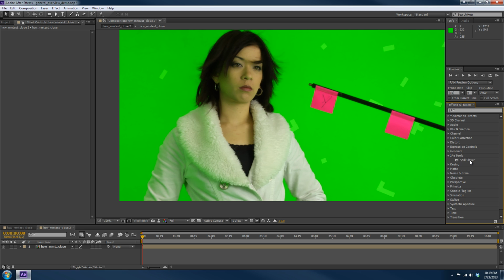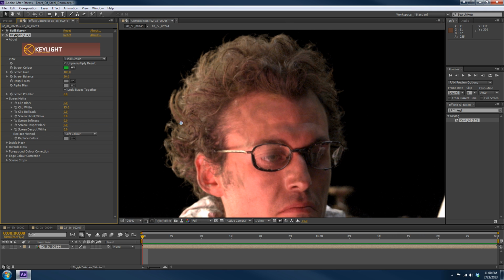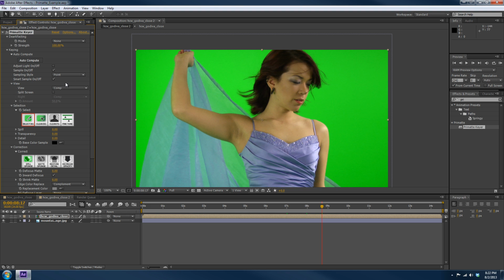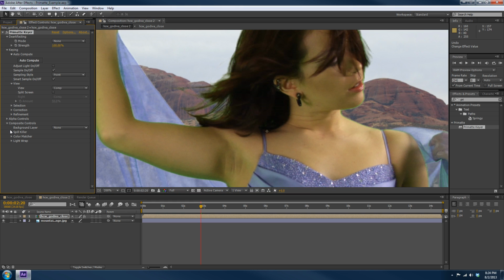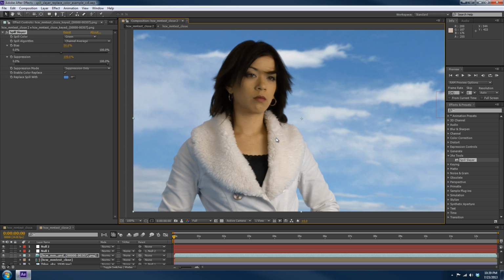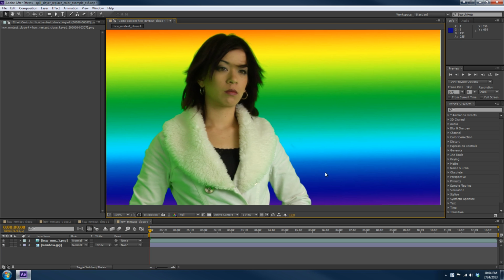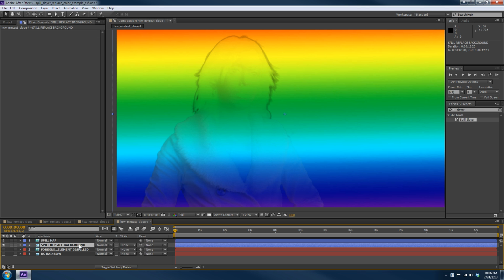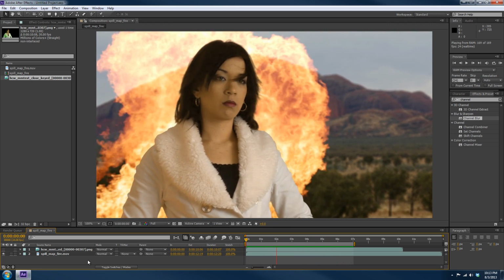Spill Slayer Feature Walkthrough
Spill Slayer is a sophisticated spill suppression tool for Adobe After Effects developed on industry proven methods and algorithms for handling spill in a professional environment. It is one of the only spill solutions available that supports 32-bit float color for high precision color correcting when compositing green/blue/redscreen material.